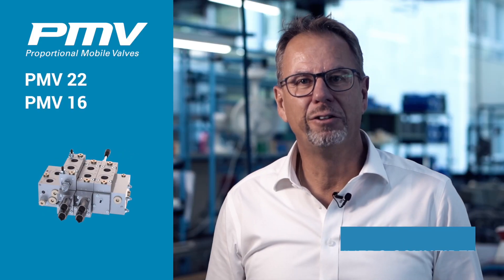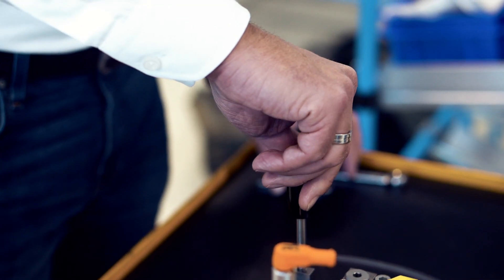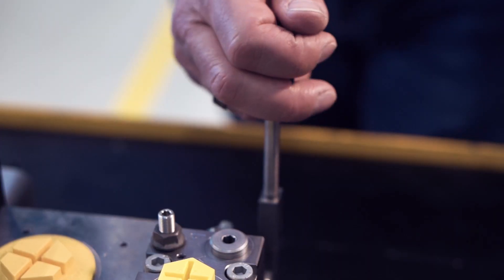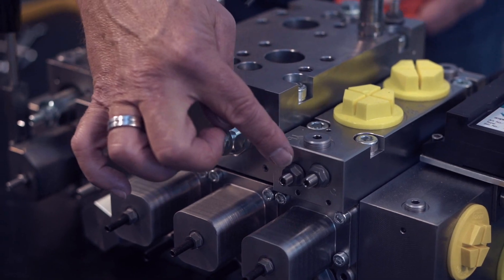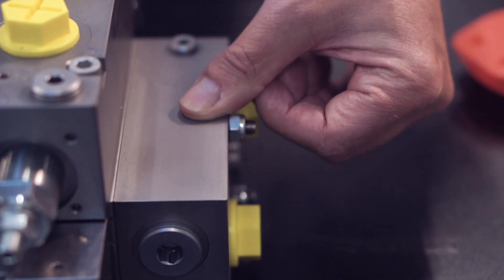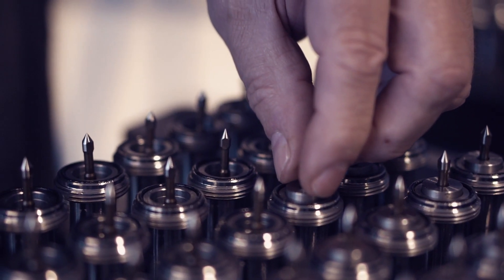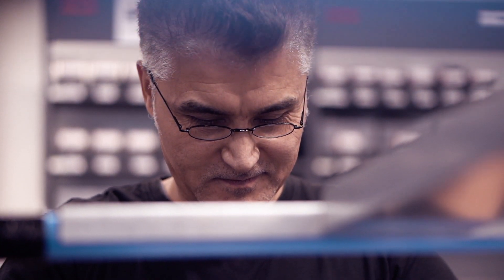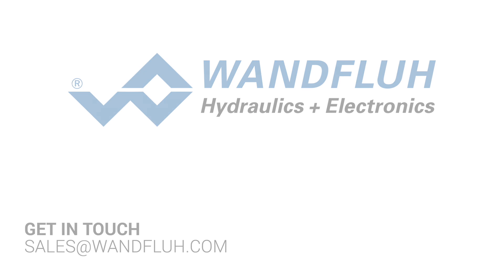Wandfluh PMV Video Best Of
We are proud to present the latest innovation from Wandfluh: The new Proportional Mobile Valves PMV22 and PMV16. Maximum flexibility meets unprecedented power. Manufactured in Switzerland to the highest quality standards.